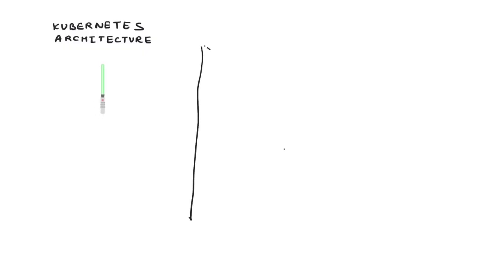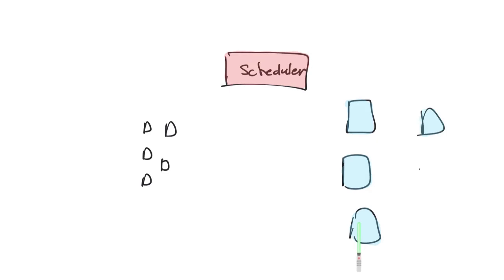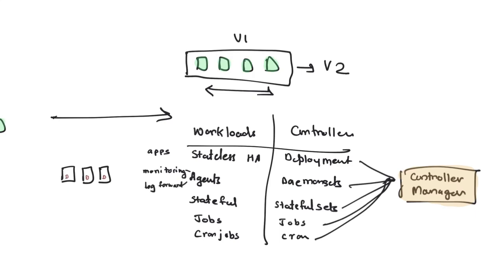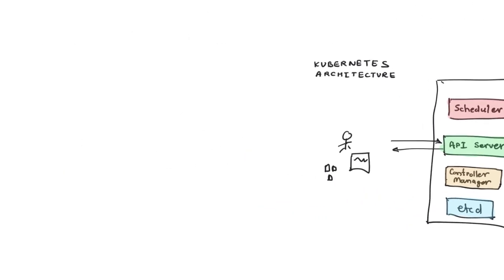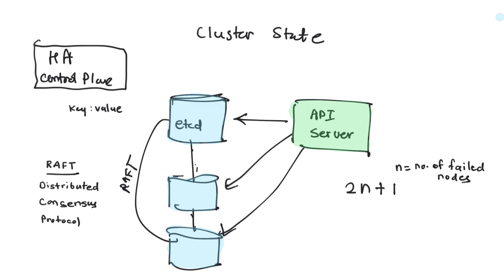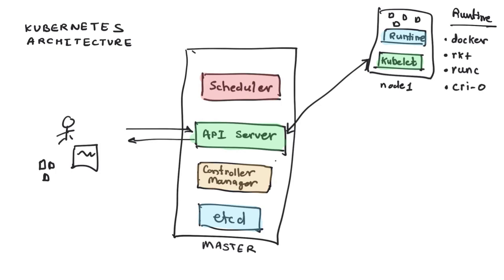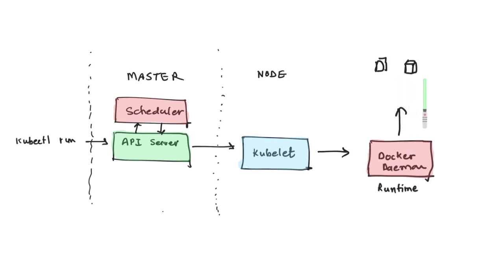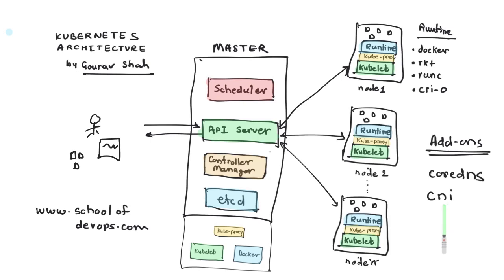Kubernetes Architecture Explained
This video explains you all the components of the Kubernetes Architecture.  You are going to learn the following components,

- API Server
- Scheduler
- etcd
- Controller Manger
- Kubelet
- Runtime e.g. Docker, CRI-O, Rocker, Runc
- Kube Proxy
- CoreDNS
- CNI

If you like this video and want to learn more about Kubernetes, do subscribe and click on the bell icon above to get notifications on all new videos from School of Devops.

If you want to Master Container Based Software Delivery and All Aspects of it  using a step by step, structured program, do check out the following courses

If are not already part of the tribe of Elite Devops Ninjas, a private Facebook group, do join

Video Transcript:
in this video i'm going to explain toyouthe kubernetes architecture nowkubernetes kubernetes has thesemaster and the nodesthe clients or the workers are called asnodes in kubernetes terminologyand the big box that you see here is themaster now kubernetes mastercontains many components starting withtheapi server api server is the interfaceto the outside world soanyone who wants to talk to the apikubernetesenvironment has to go through the apiserver it could be the usersit could be the kubernetes dashboards orit could beany third-party application let's sayopenshift sits on top of kubernetes soit has to go through the api serverin order to leverage the kubernetesfunctionalitieseven the nodes talk to the api serverthere's a component from the node whichwe're going to look at laterwhich talks to the api server api servercoordinates with all the othercomponentsand then gets things done the secondcomponent which is also very importantis the scheduler now let's look atwhat scheduler actually does so when youwant to launchyour container based workloads you mayhave you know maybe hundreds of nodes inyour clusterso how do you decide which containerruns on which node that you havenow for that you may have multipleconstraints so you may want to run aparticular typeof work workloads on particular type ofnodes may be cpu intensive operationson cpu optimized machines and so onor you may have constraints you may haveyou may define affinities and so on soscheduler isthe one which provides the intelligenceand makes those decisions for youintelligently and decideswhere to run which container the job issimplethe next component is the controllermanagernow controllers are the ones who areresponsible forproviding the application deployment theway the containers are launchedthe way they scale and uh the way theyare deployed the word new versions ofit and so on right and then there aremanydifferent controllers which areavailableinside kubernetes so when you want torunthose multiple replicas and run yourapplication with high availabilityit is the controller like deploymentwhich provides you with thatthe replication uh scalingand the strategy to go from one versionto anotheris all defined and controlled by thecontrollersand then there are different controllersthat kubernetes hasfor different types of workloads let'shave a look at thoseso when you want to run those statelessapplicationstypically your application servers andso onwith high availability you would use acontroller by name deploymentwhen you want to run agents let's sayyou want to run monitoring agents youwant to run somethingon every node in your cluster you woulduse something called as a demon setdemon set guarantees thatyou run one node one instance of thatapplicationon every node when you want to runstateful applications like databases andso onyou know where you need persistentstorage and certain way of deployingthose and so onuh you would use stateful sets to run adhoc jobsyou would use the controller called jobswhich is runto completion and when you want to runcron jobs there is a controller for ittoonow kubernetes actually even thoughthere are different controllers all ofthose are compiled intoone single binary and thatis the controller manager component thatyou seerunning on your kubernetes master so allof these arecombined into the controller managerand the one you saw in the architectureearlieris this component that's the one that'sthe controller managerso we talked about api server thescheduler controller manager and nowwe're going to look atone of the most important aspects andthe component of kubernetes the brain ofkubernetes that is the hcdwhy i call it's not really the brainbecause it's more like a storage.